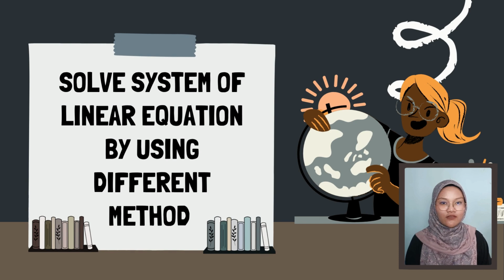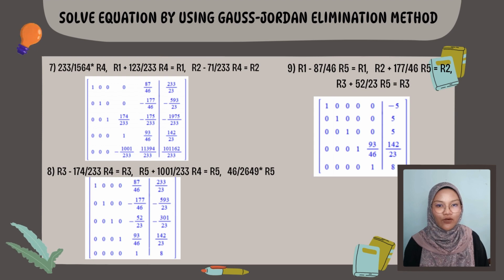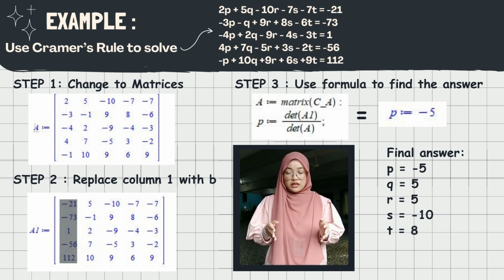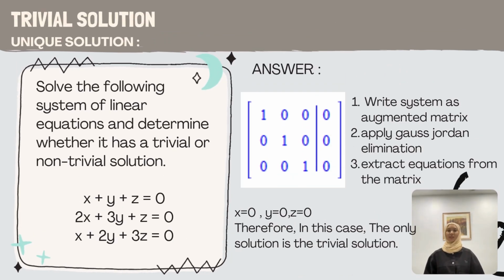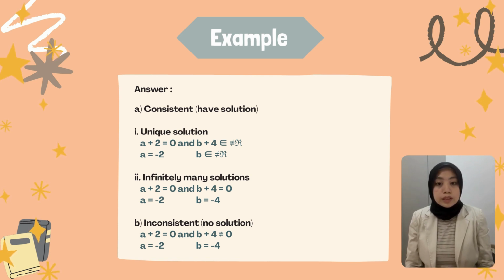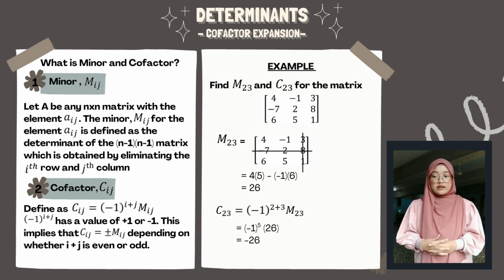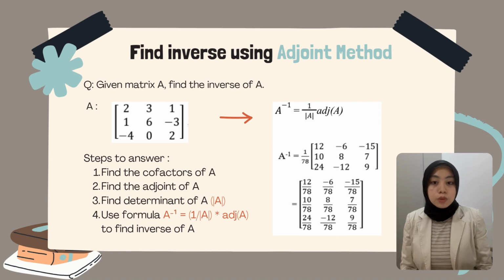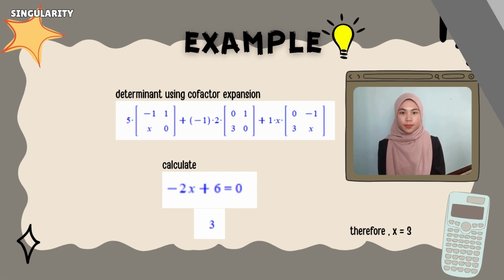MAT263- LINEAR ALGEBRA 1